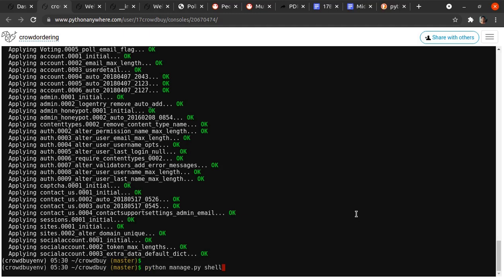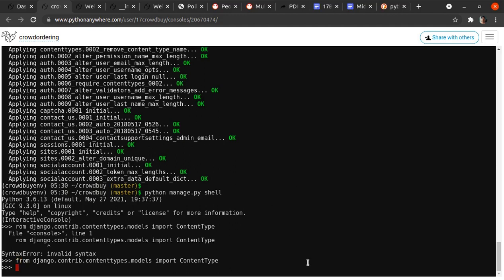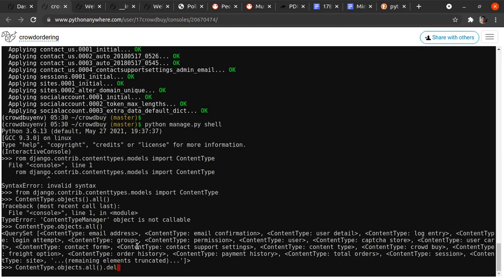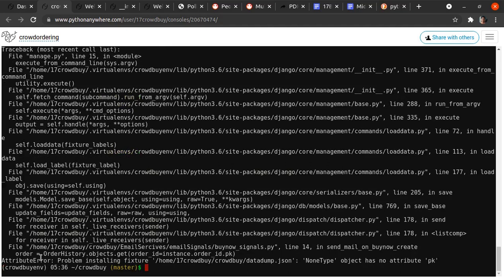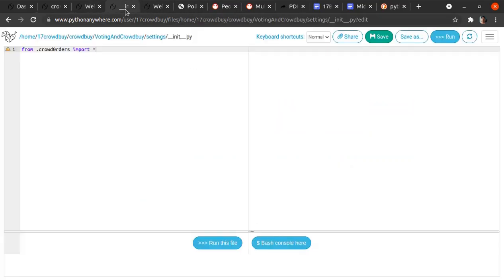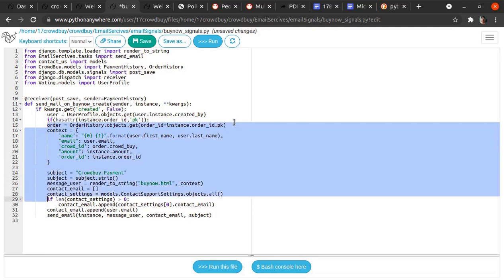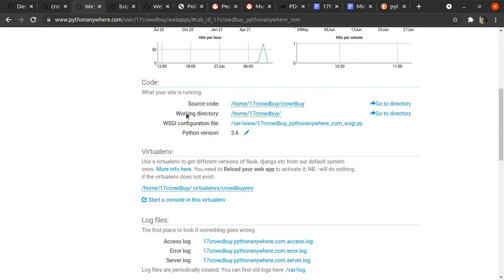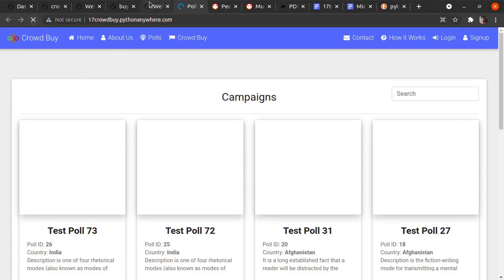06 MySqlDB Migrate 02